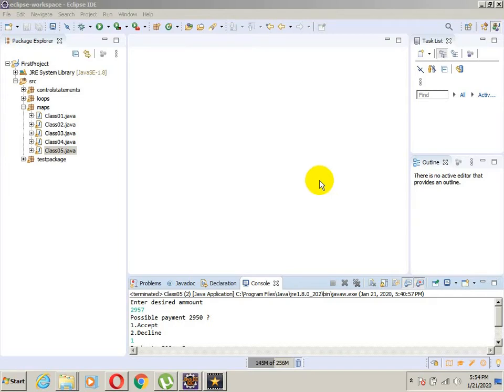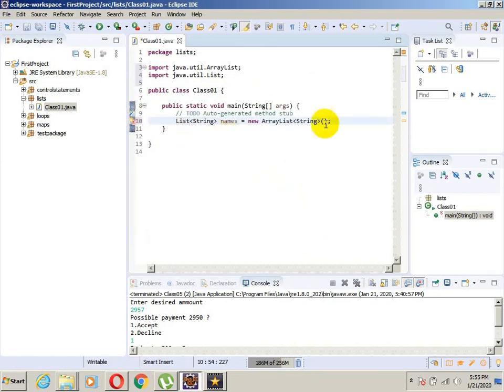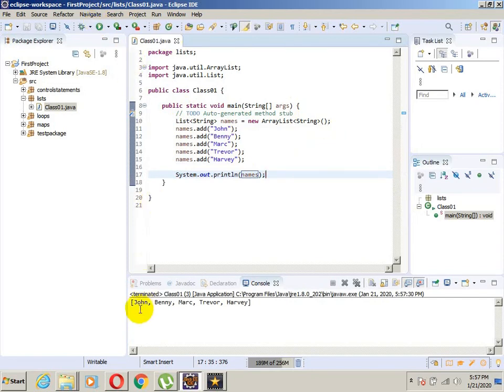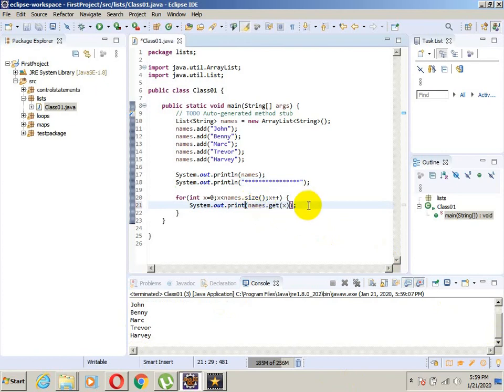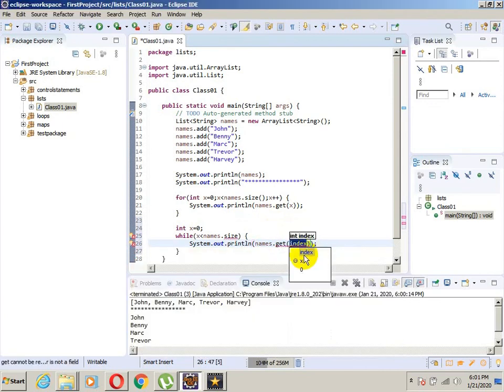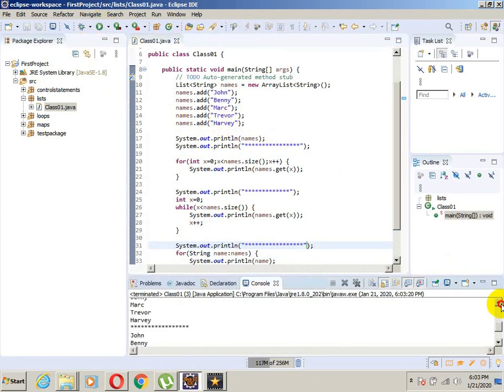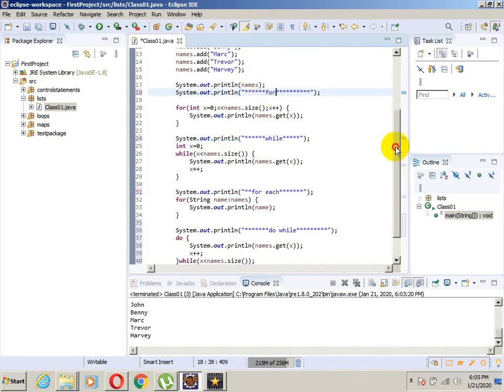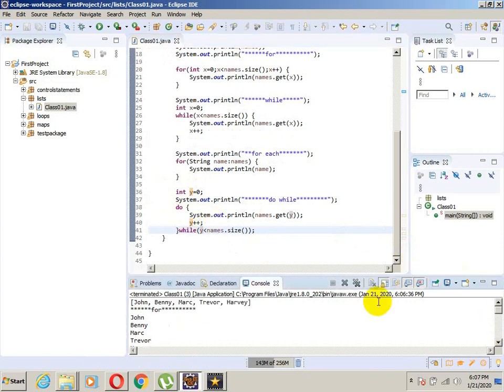Java Programming #35 Lists Introduction part1